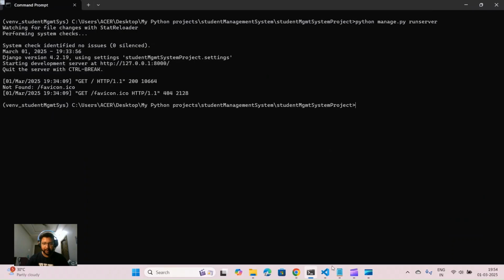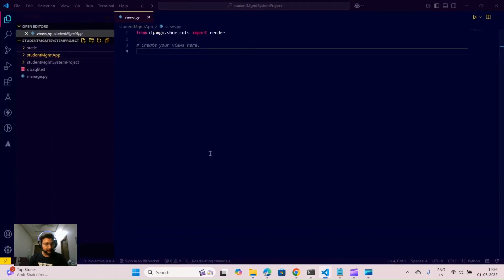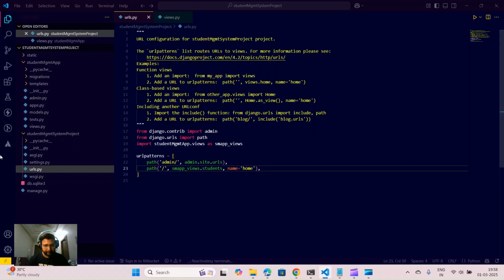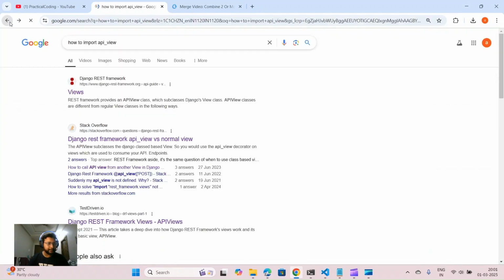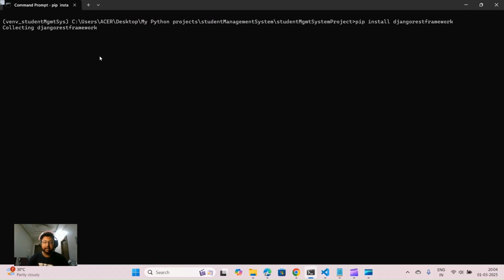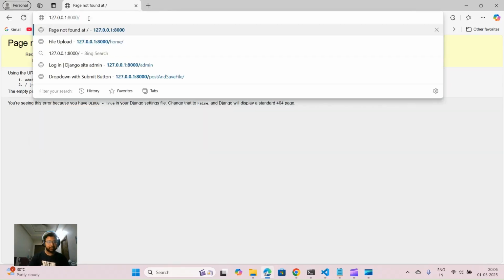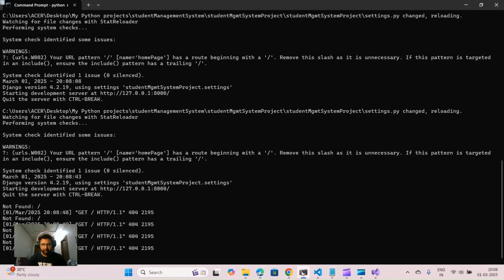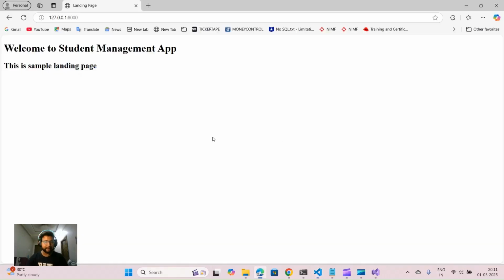#4 Created The First Django Template And Rendered In UI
In this video, we'll walk you through the process of creating your first Django template and rendering it in the User Interface (UI). You'll learn how to:

Set up your Django project and application.
Create and configure a basic template file.
Render dynamic data from views into the template.
Display the rendered content in your web application's UI.
By the end of this tutorial, you'll understand how to integrate templates with Django views to create dynamic web pages. Whether you're a beginner or looking to refresh your Django skills, this step-by-step guide will help you get up and running with templates in no time!

If you reading this - please comment @PracticalCoding